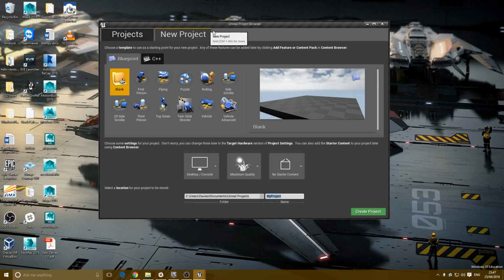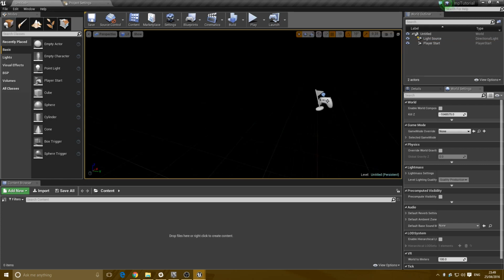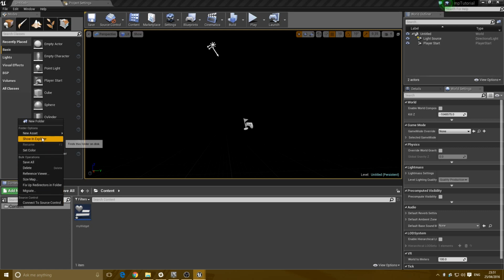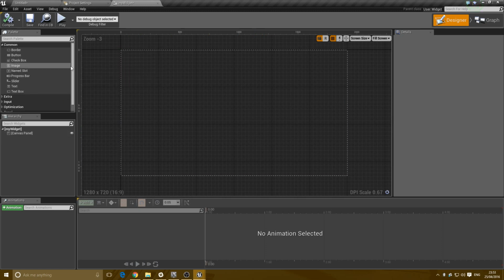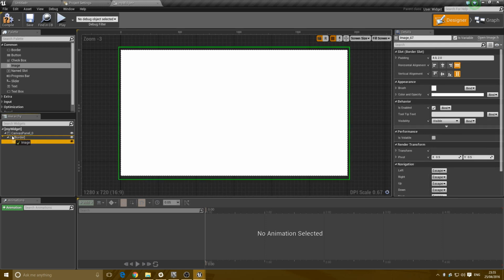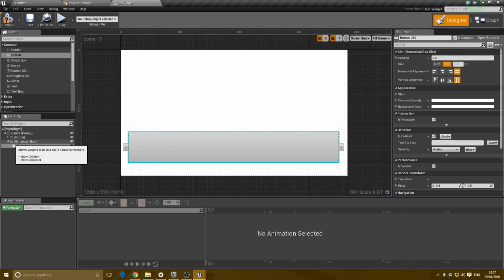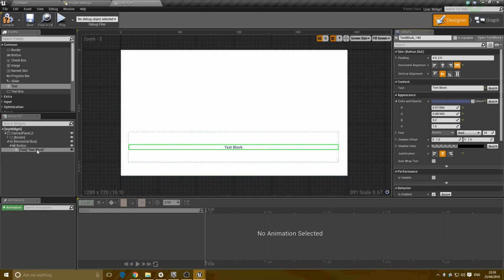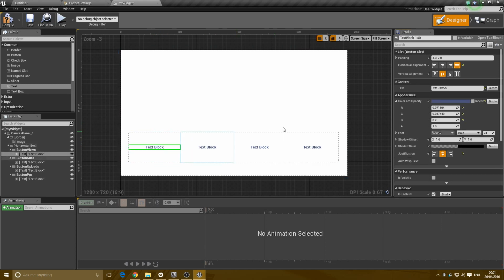Setting up the widget and buttons